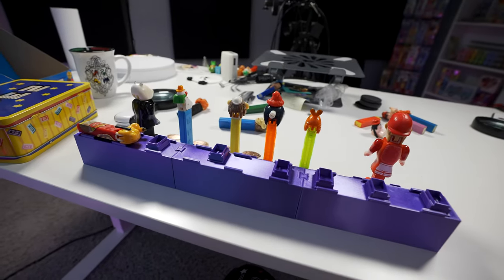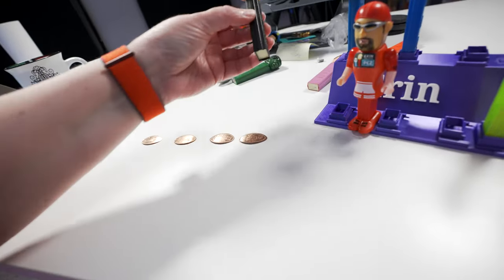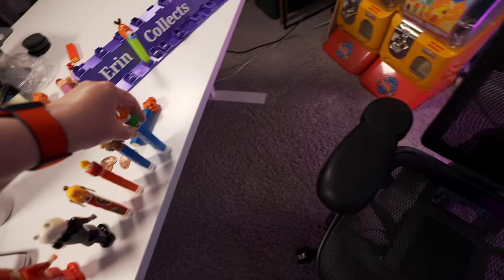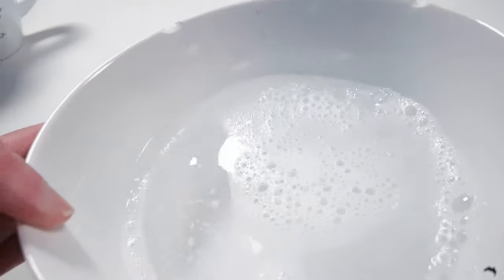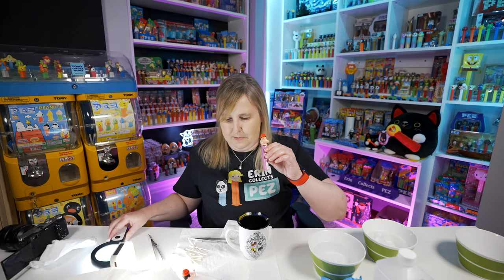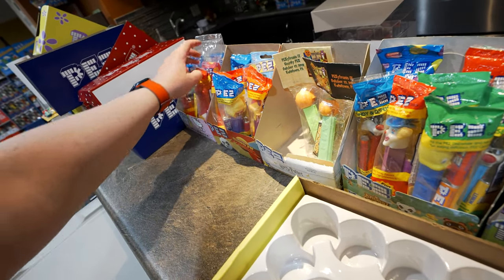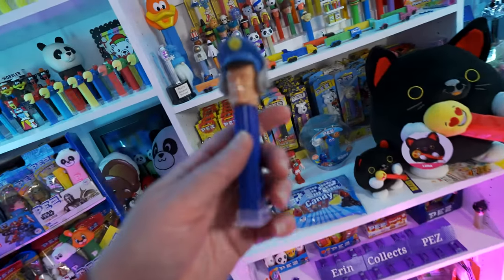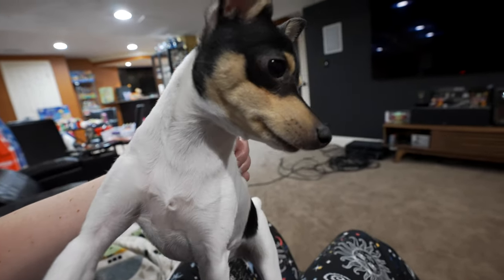Time to fix a my vintage PEZ Dispensers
Time to fix a my vintage PEZ Dispensers. I have a lavender USA stem Goofy PEZ, and a blue USA stem Pilot PEZ dispenser that needs to be fixed. I share how I clean my PEZ, put a button in the PEZ with the spring, and I organized my PEZ display a bit too. With all of the new PEZ we get each week I have to find a spot for all of them in one of my PEZ displays. I hope you enjoy the video.

My Address:
Erin Collects PEZ
16982 Manchester Rd 100